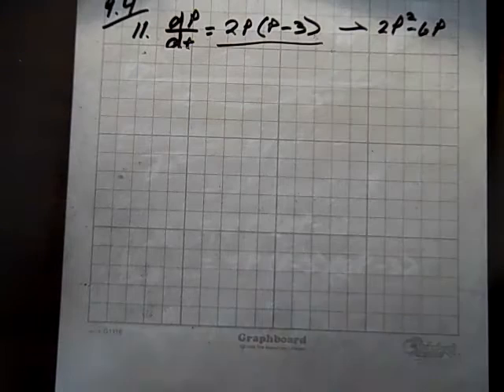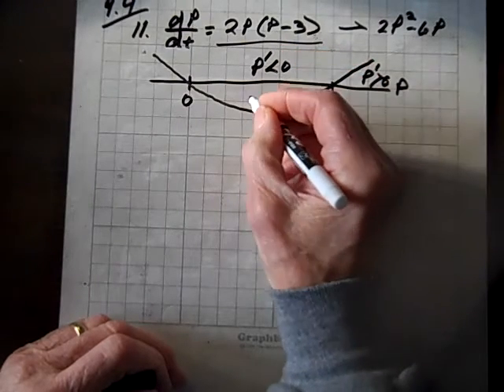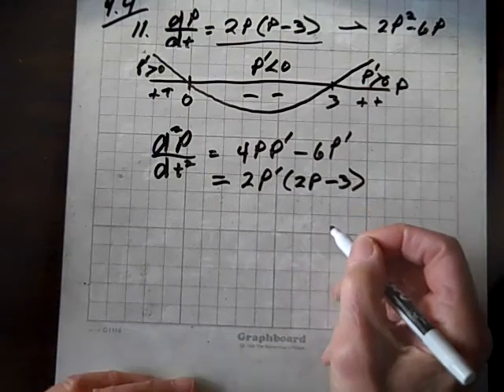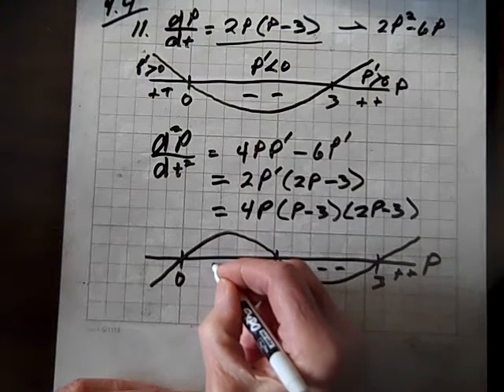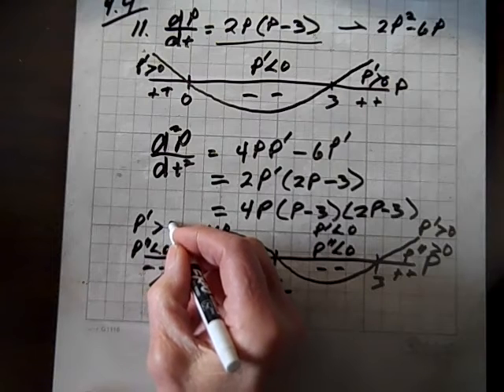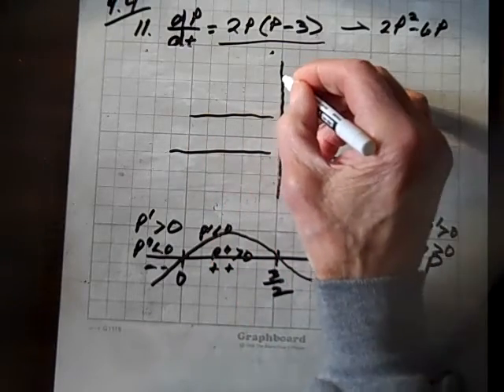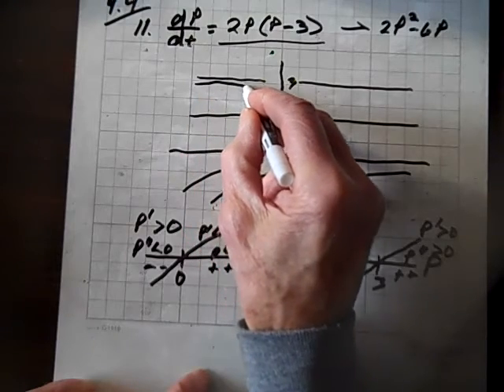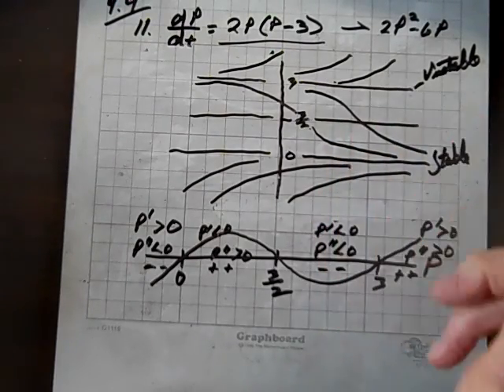Calculus II Section 9 4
Graphical Solutions of Autonomous Equations